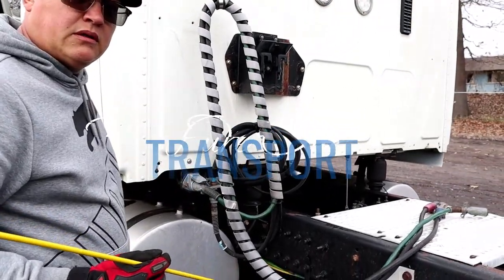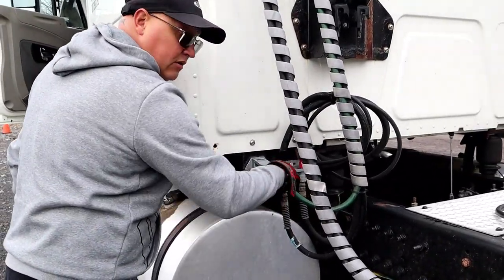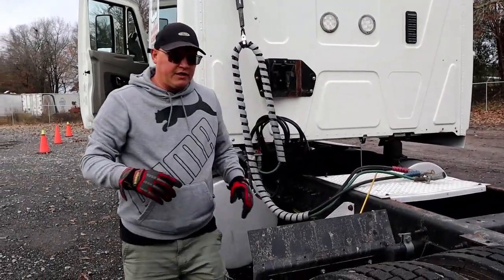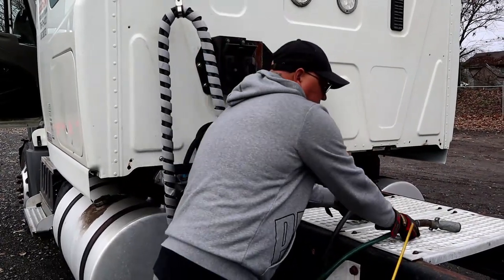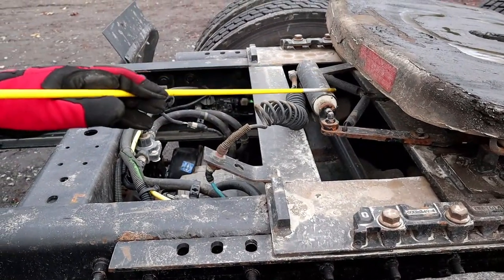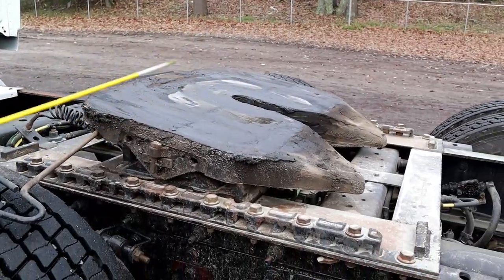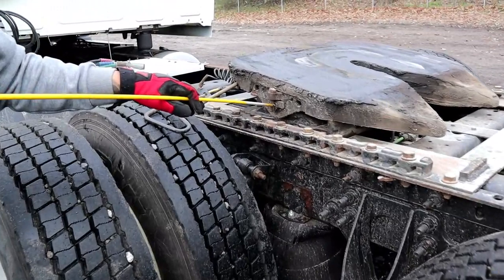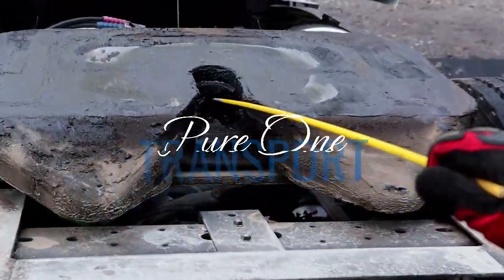CDL Pre-Trip [Coupling]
In this video I will walk you through the Pre-Trip [Coupling- Section] part of the exam.